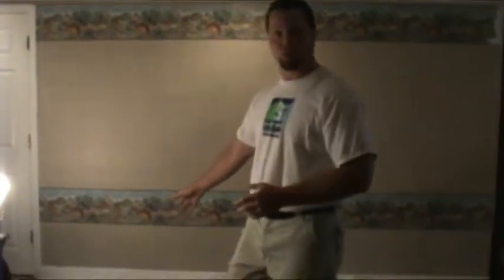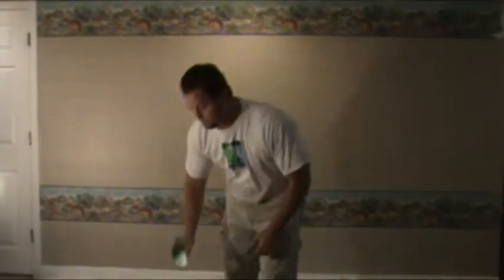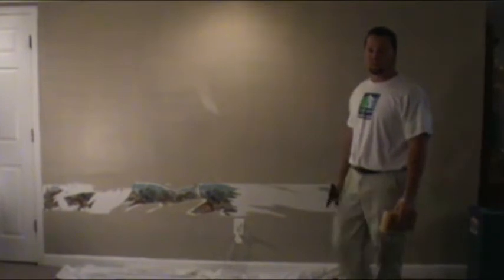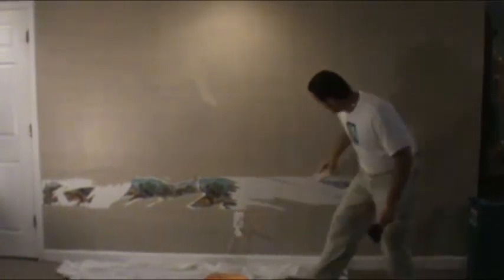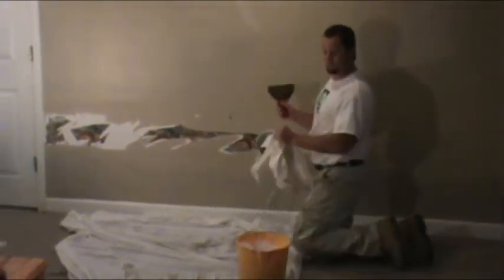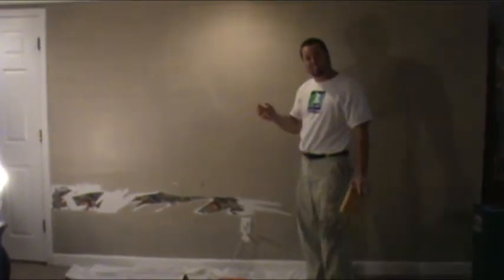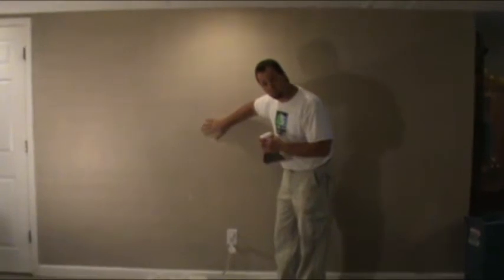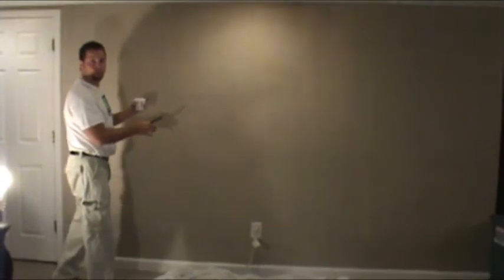Paint a Soccer Field with U-Stripe-It - Stage 1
Stage One: Prepping the wall.  Tips on how to prepare the wall prior to starting.  Have fun with your project.